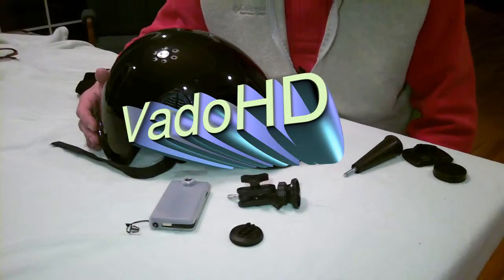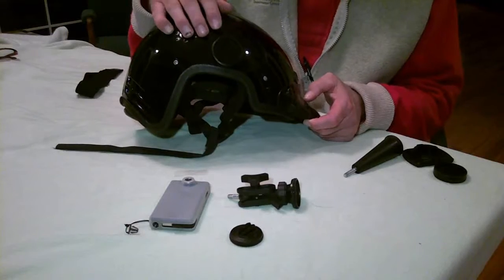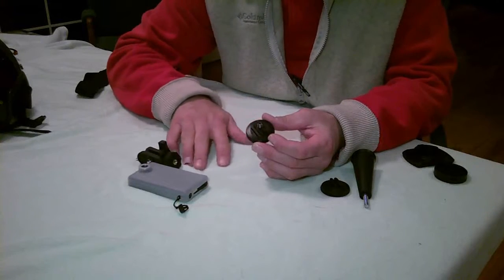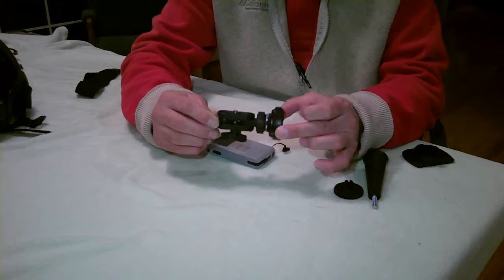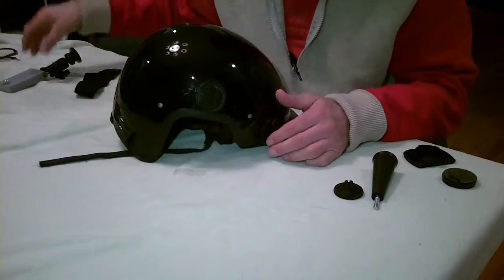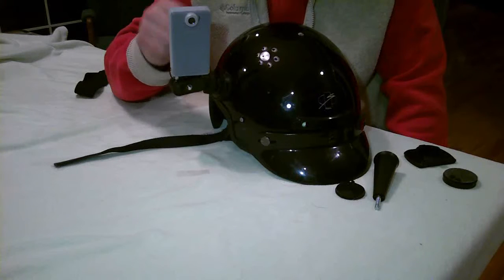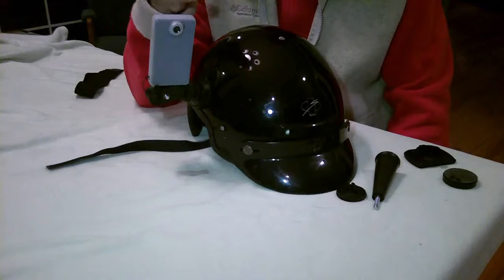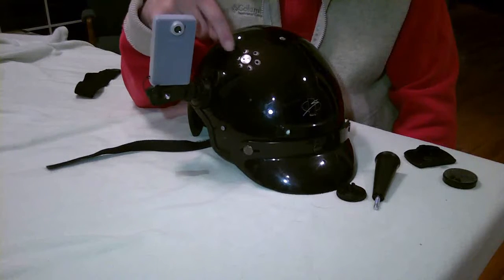Dagwodzz The Dago Helmet Mount.wmv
Youtube! Go fuck your self! You ripped my sound track you pricks!

Today we learn how to mount a Vado HD 2nd Gen to a helmet.